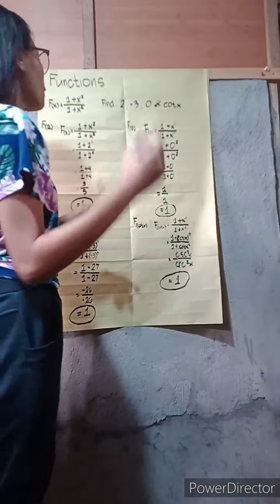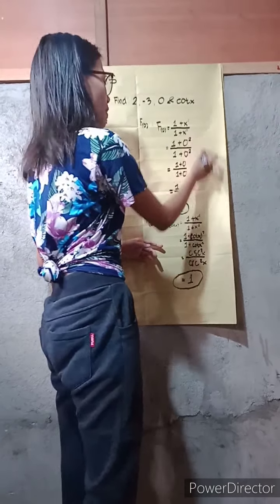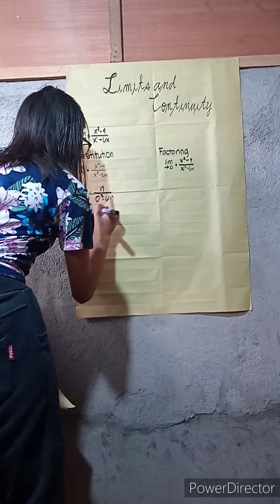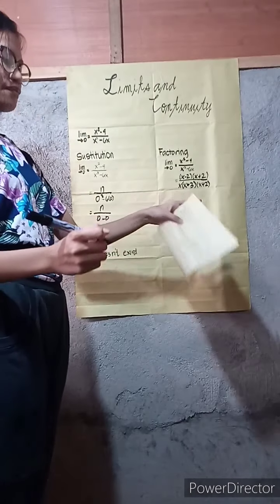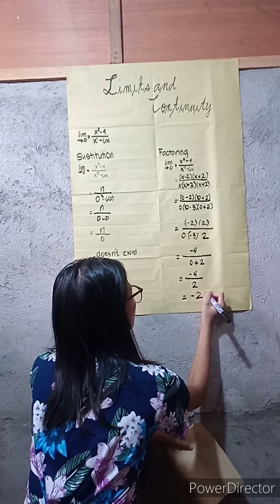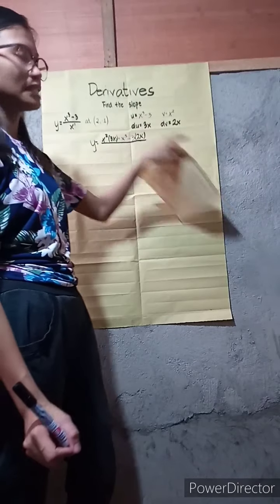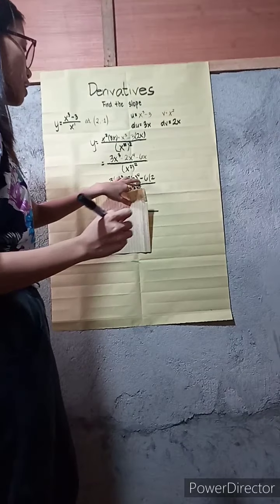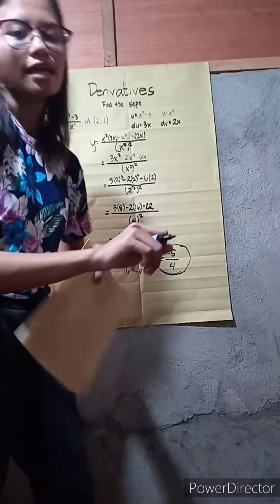KHAYE R. MUTIA 1 BSECE A | MIDTERMS OUTPUT